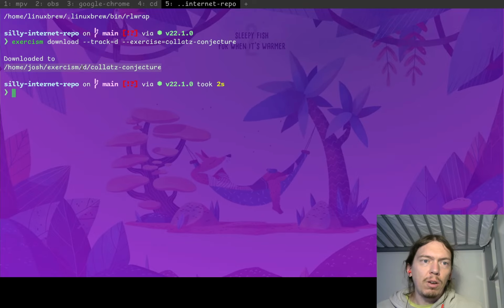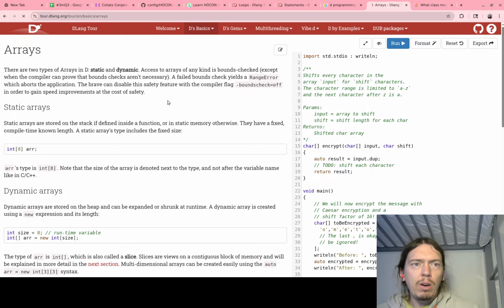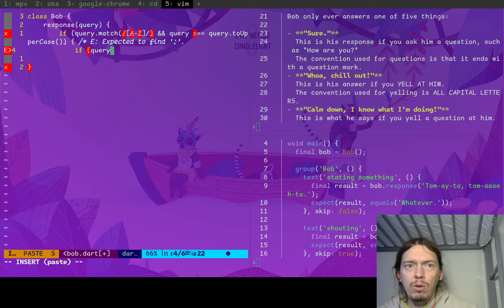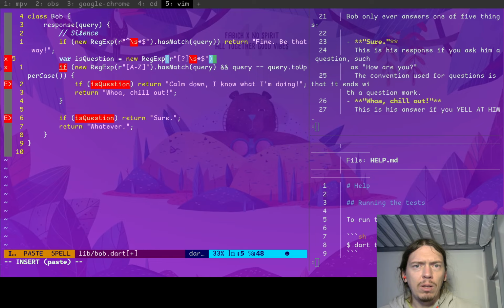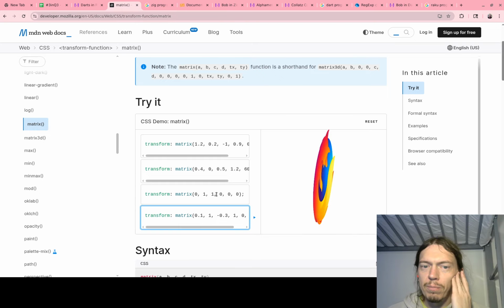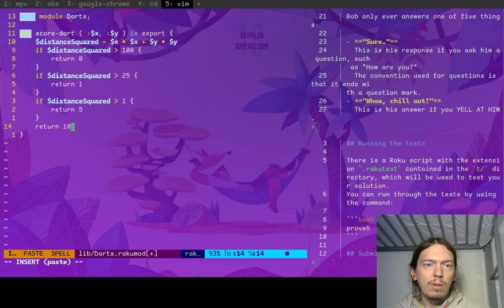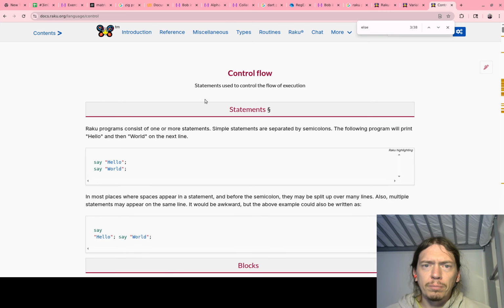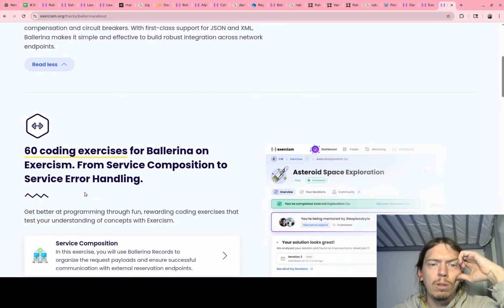2513625406 1069706178 b8f0f3e3 3757 4ae2 b0d9 93350e088bf9